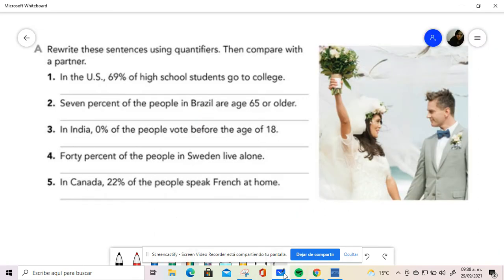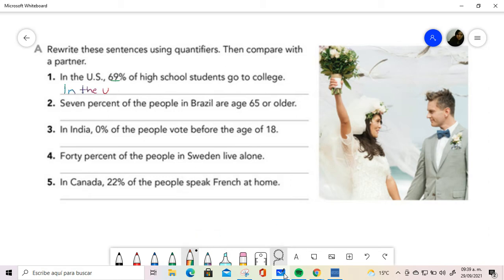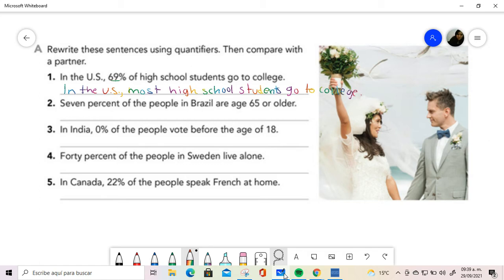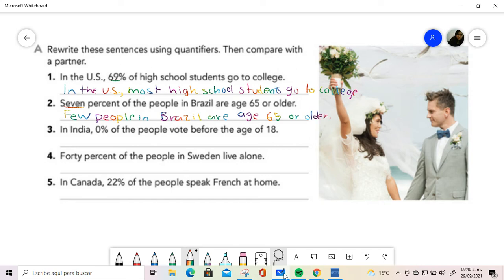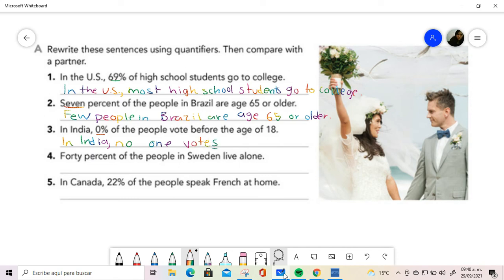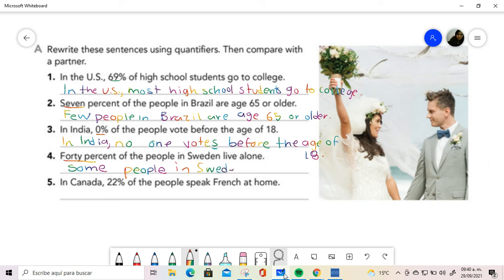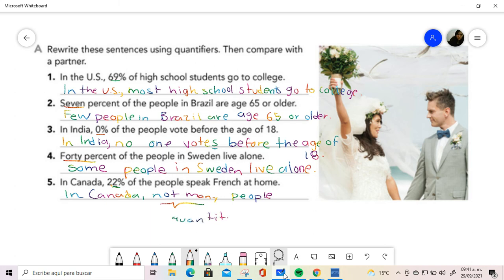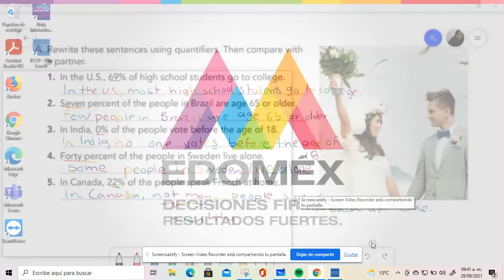E3U5 SB P 34 EX 10 A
Replacing figures with quantifiers